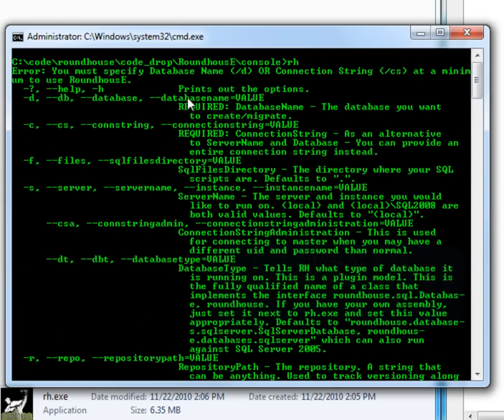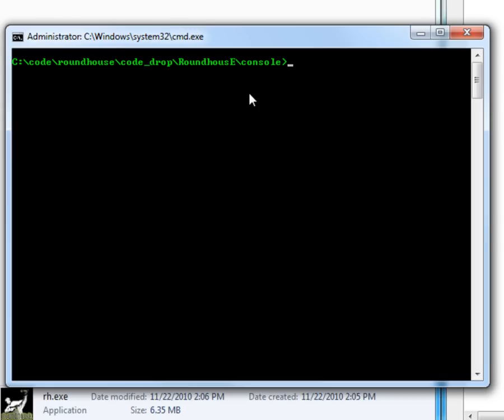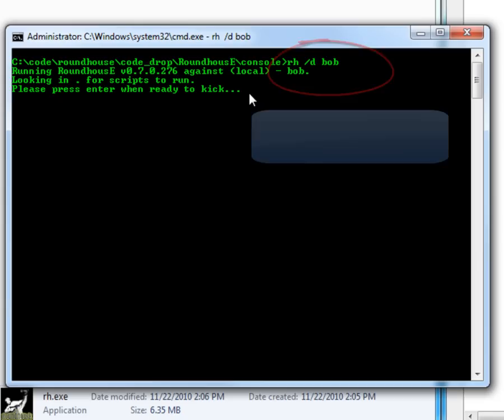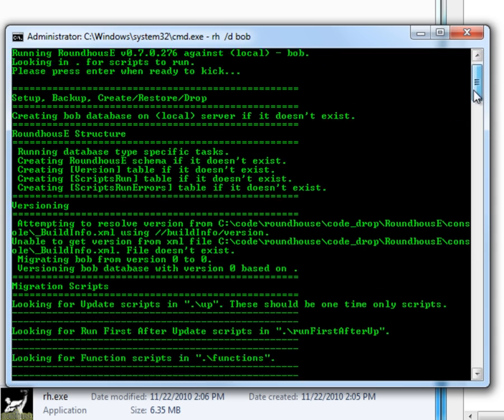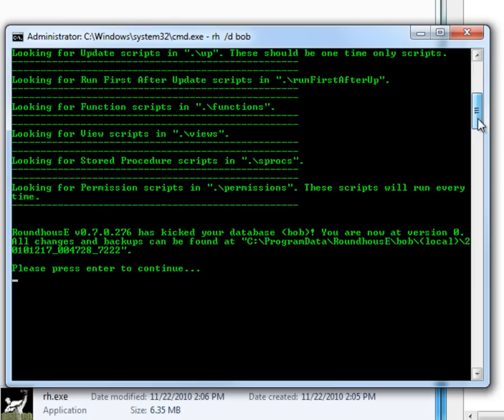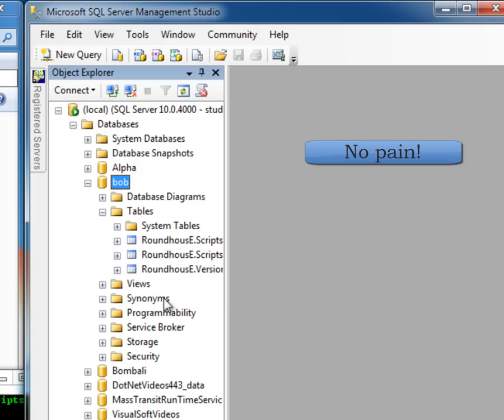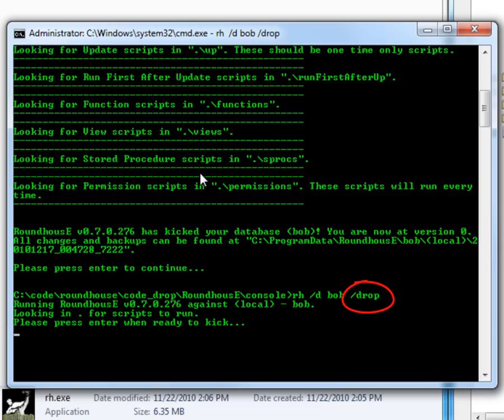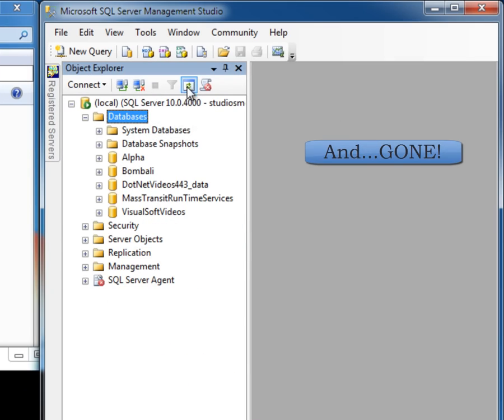RoundhousE - Create And Remove A Database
RoundhousE is a database migrations (change management) tool. It makes managing database changes a breeze.